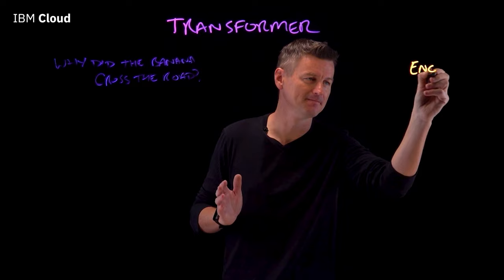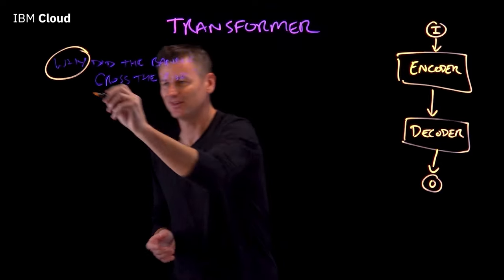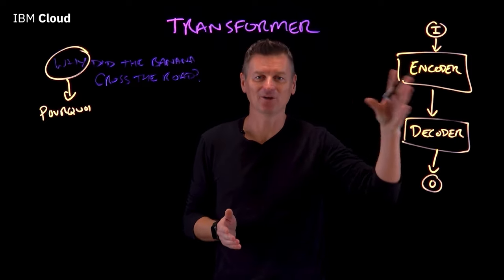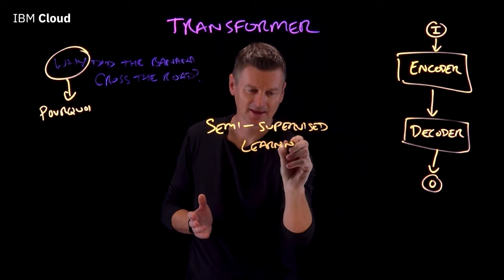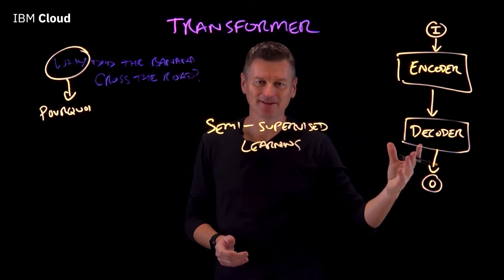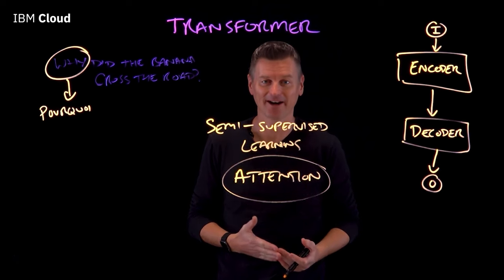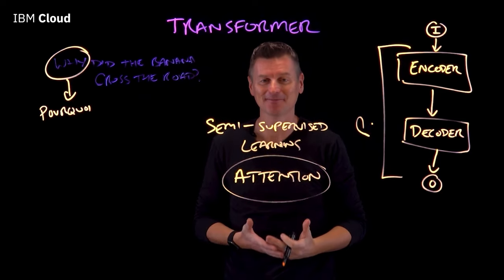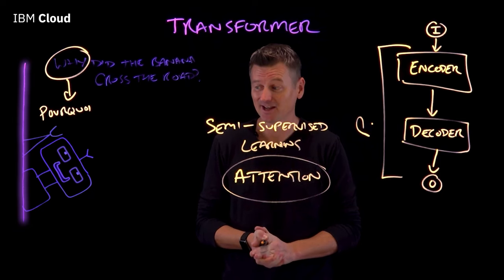What are Transformers (Machine Learning Model)?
Transformers? In this case, we're talking about a machine learning model, and in this video Martin Keen explains what transformers are, what they're good for, and maybe ... what they're not so good at for.